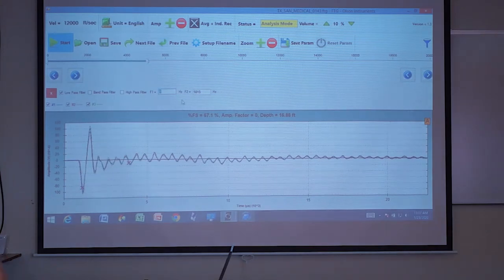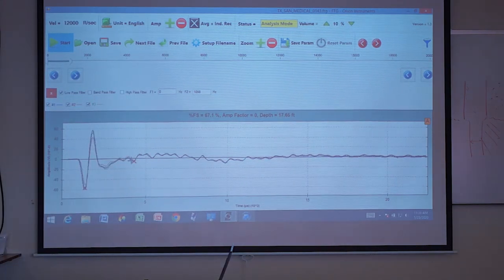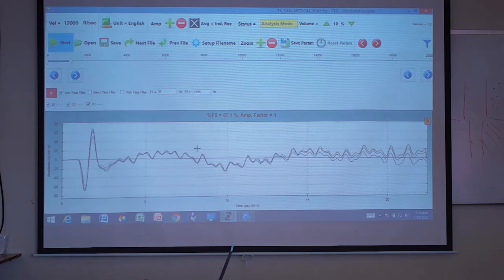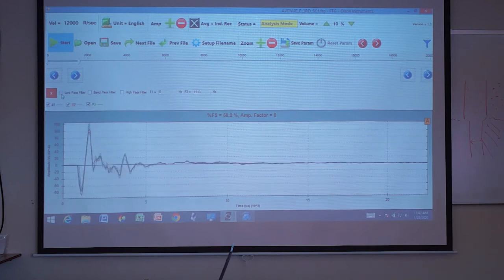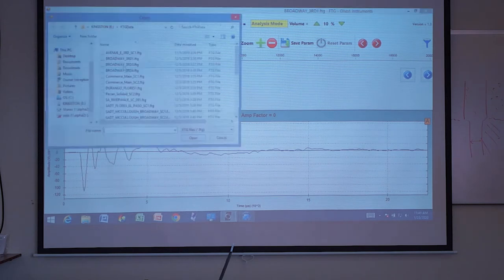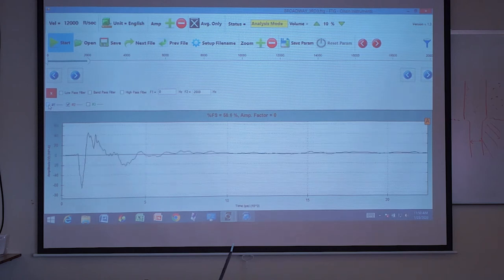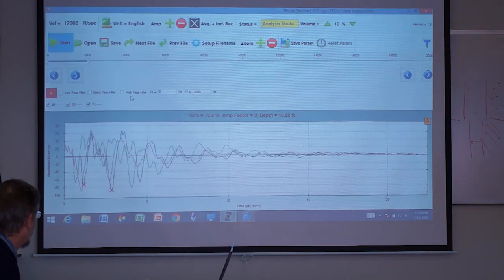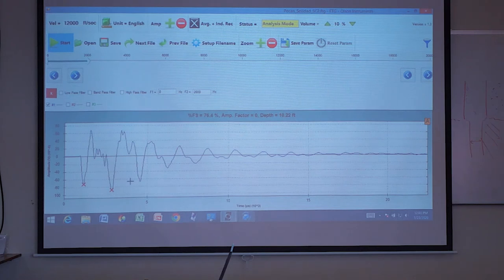FTG Data Analysis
Uncertain how to analyze your FTG data? This video will help guide you through the process of understanding your data and determining the length of your concrete or timber pile.

This video was taken during a one day training seminar for the FTG and the Sonic Echo method. To see our other videos from this training day, check out the videos in the "FTG Training" playlist. The training day also included information on the Sonic Echo method and an equipment demonstration on a timber pile.